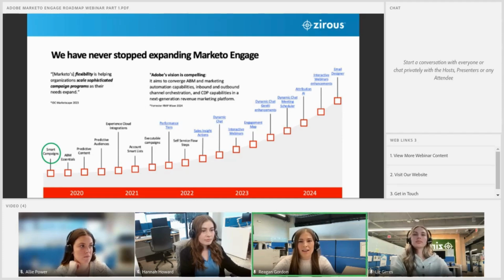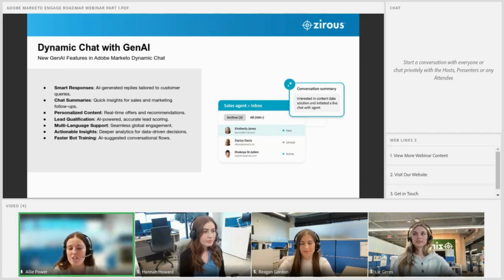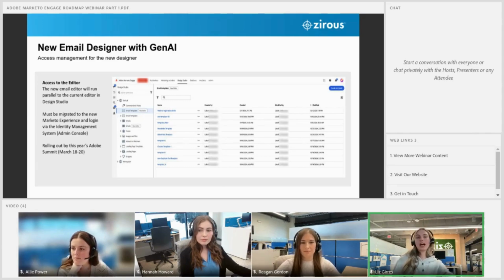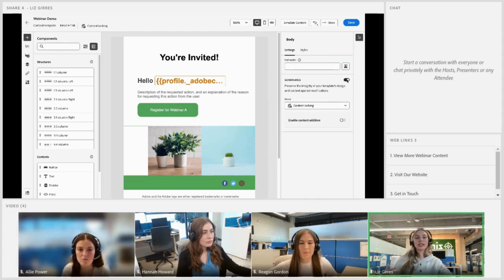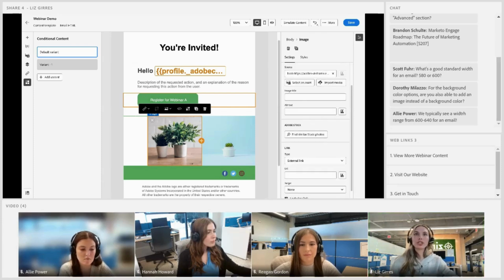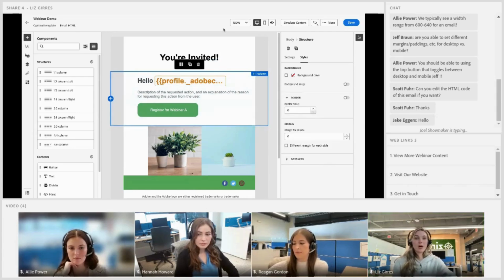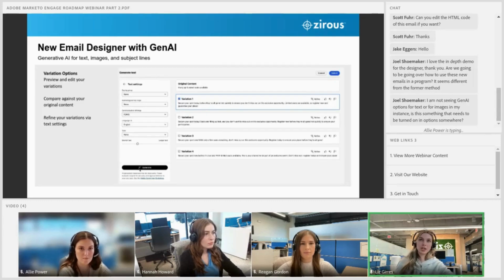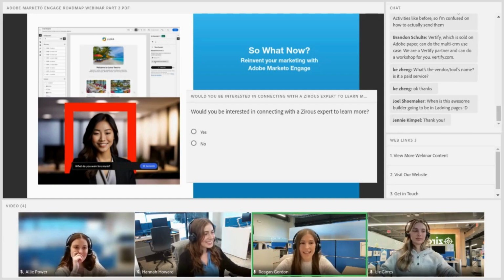Innovation with Adobe Marketo Engage: Email Editor, Interactive Webinars, and More!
Join us for an exclusive look at the future of Adobe Marketo. In this session we cover exciting new tools like a GenAI-powered Email Designer, enhanced Dynamic Chat, and an Interactive Webinar Engagement Dashboard. Discover actionable strategies to streamline your workflows, gain deeper audience insights, and elevate your marketing efforts for greater impact in 2025.